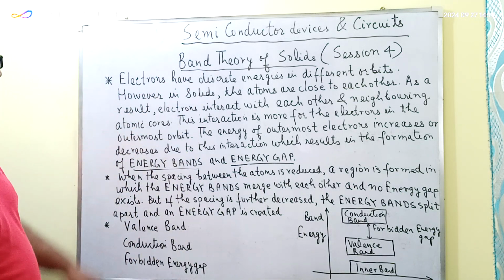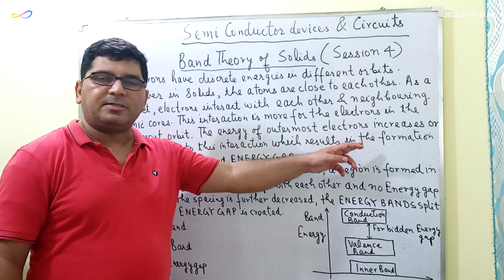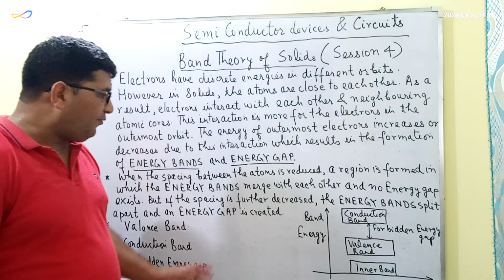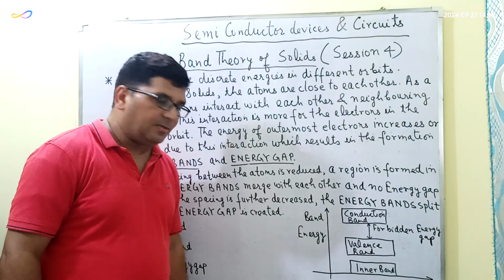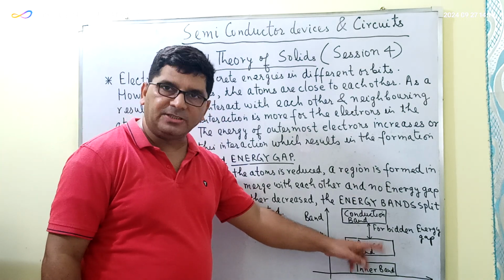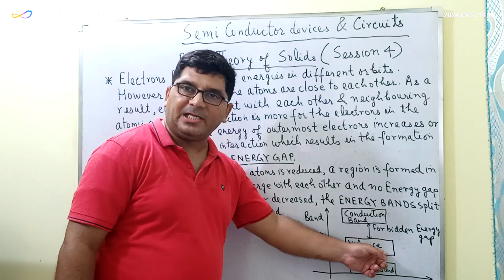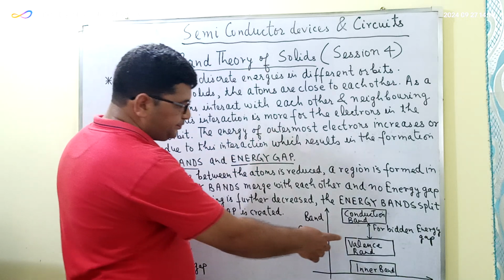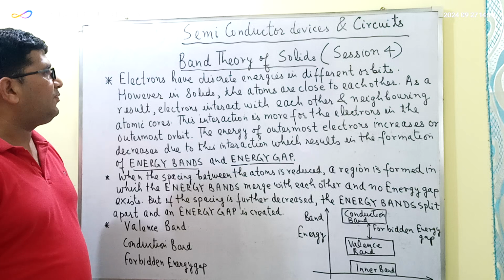Introduction to Band theory of Solids - Session 4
Band theory of Solids - Introduction